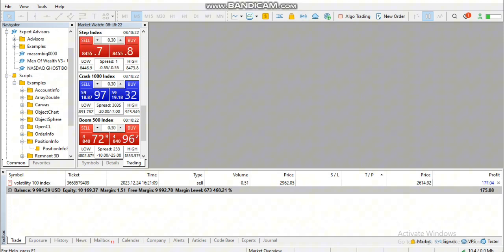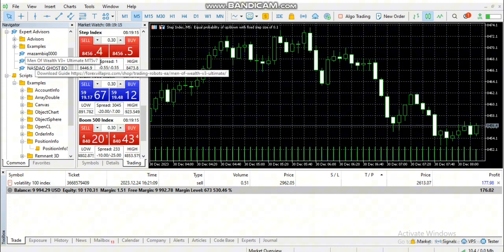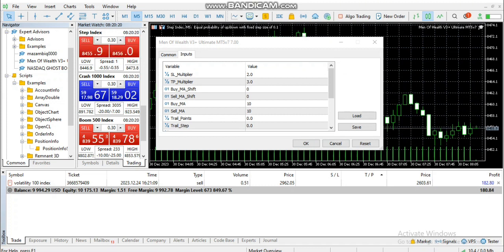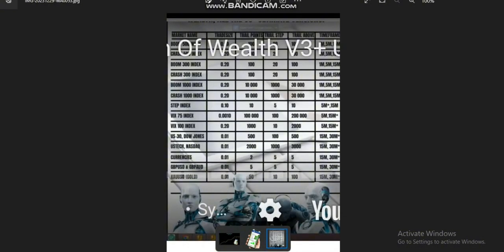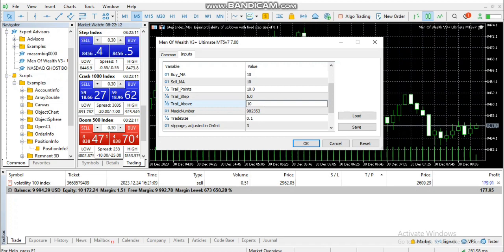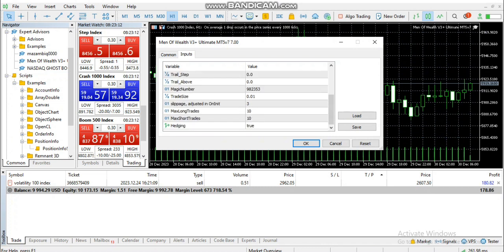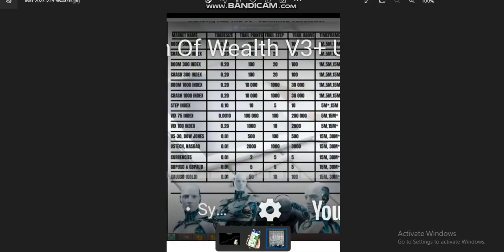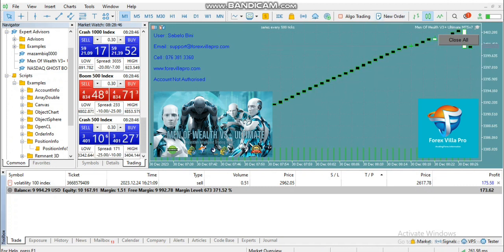Mastering Settings: Unleashing the Power of Man of Wealth V3+ Ultimate in Your Trading Robot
Optimizing Performance: A Step-by-Step Guide to Setting Up Your Trading Robot with Man of Wealth V3+ for Maximum Success

join the chanel below